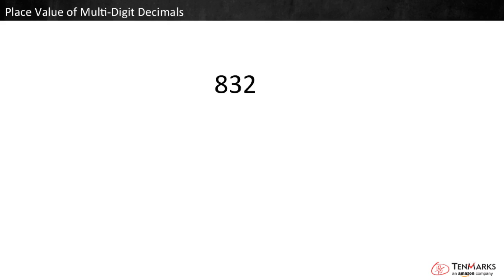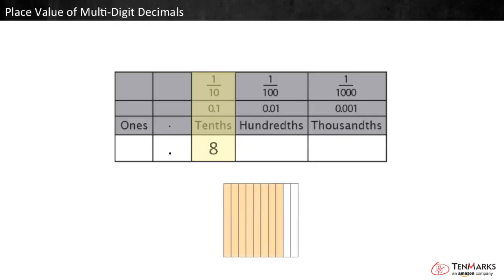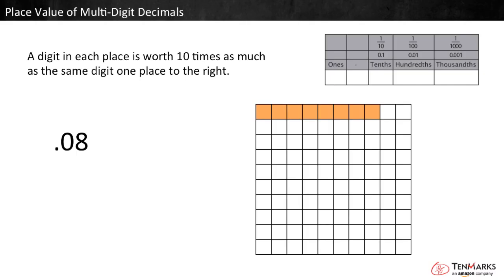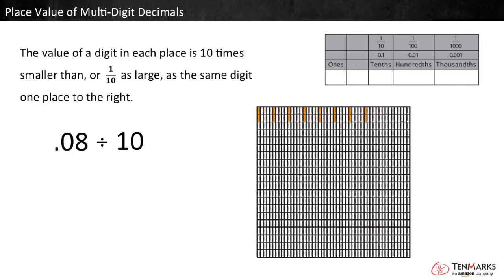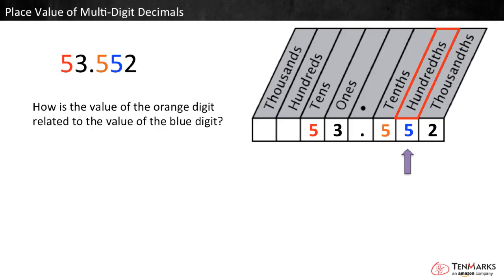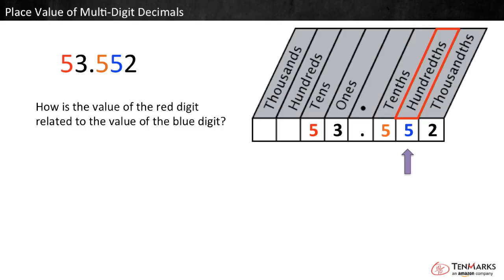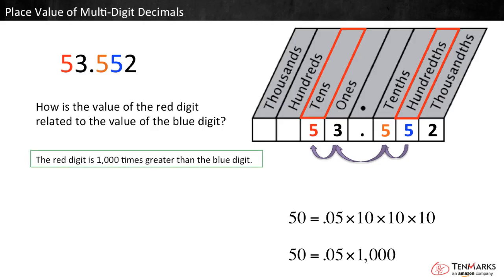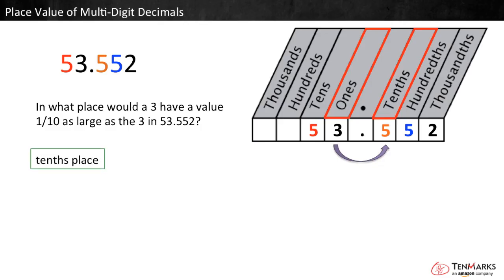Understanding Place Value in Multi-Digit Decimals: 5.NBT.1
Students learn to identify the place value of multi-digit decimals. For more videos and instructional resources, visit TenMarks.com. TenMarks is a standards-based program to complement any math curriculum with scaffolded lessons, guided practice, inquiry-based tasks, assessments and interventions.